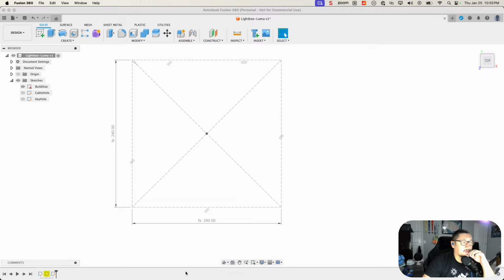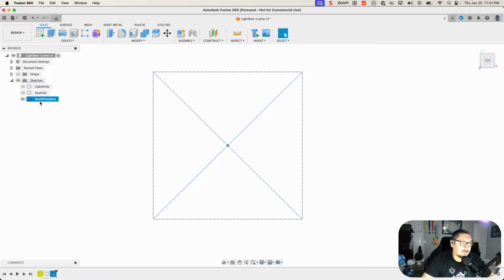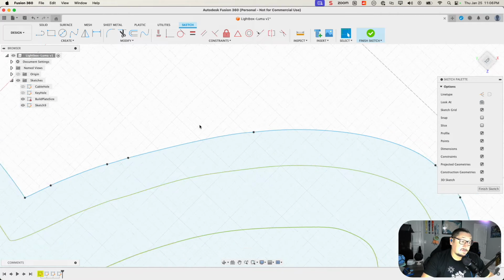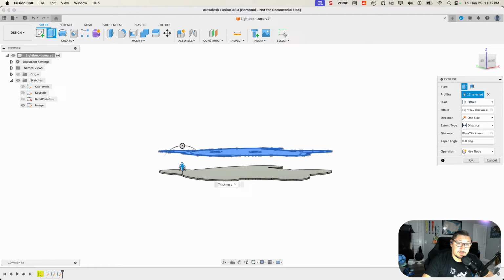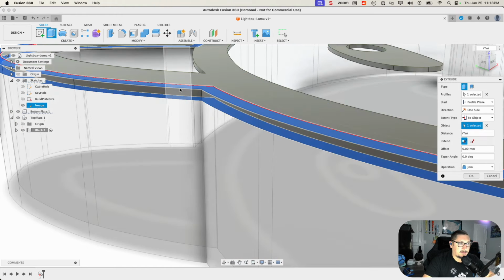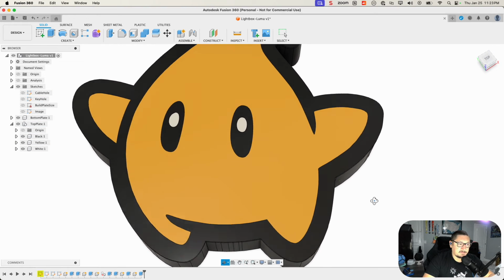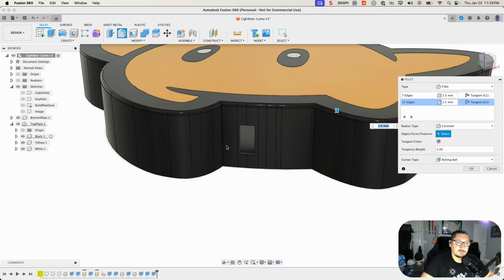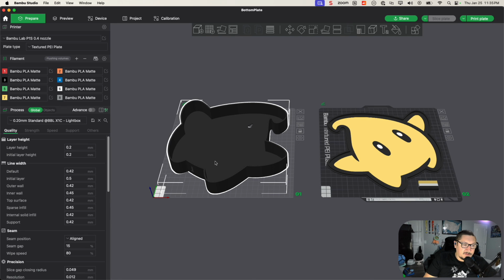Fusion360 - Lightbox Tutorial (Template Included)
Walkthrough of my process of creating an led lightbox in fusion360 using templates and user parameters.